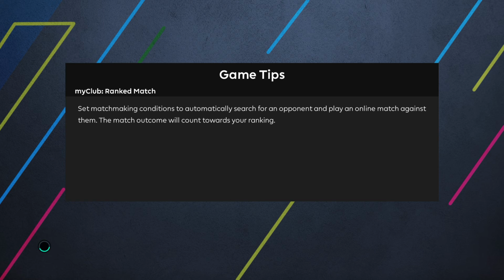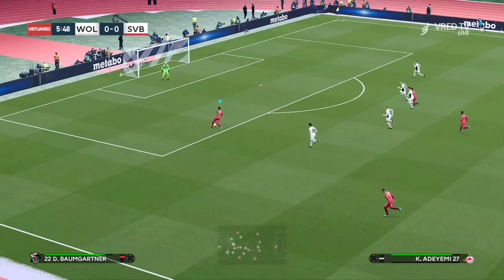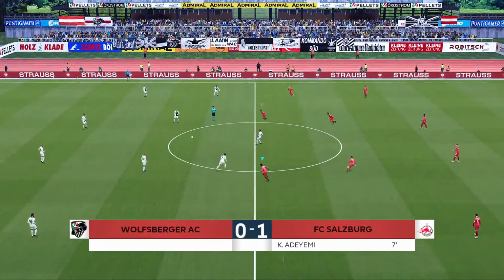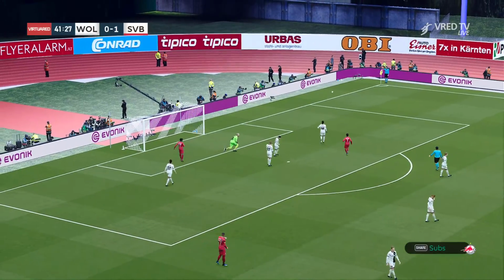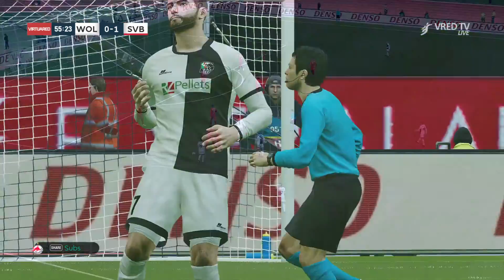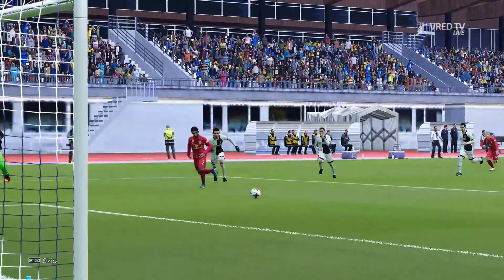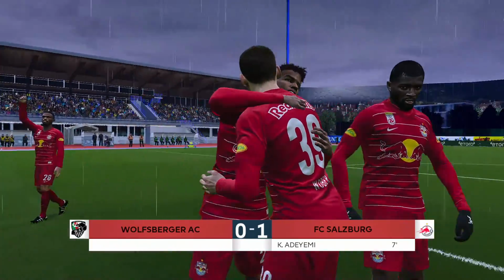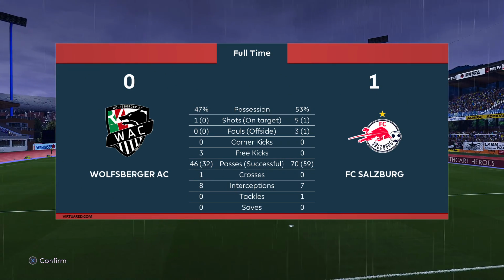Wolfsberger vs Salzburg | Lavanttal Arena | O Bundesliga Playoff